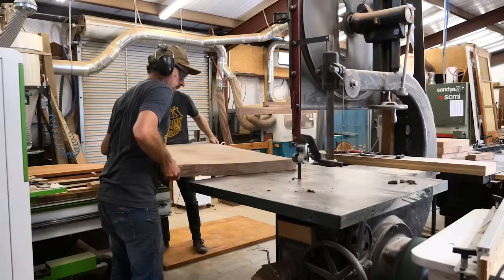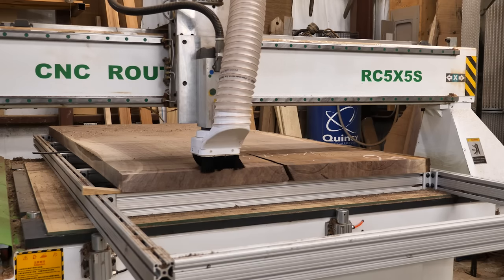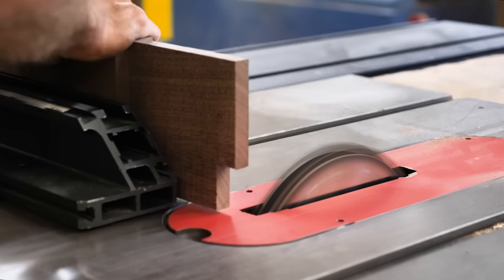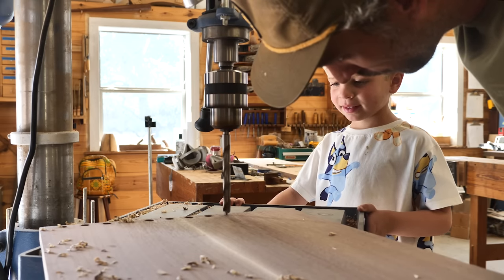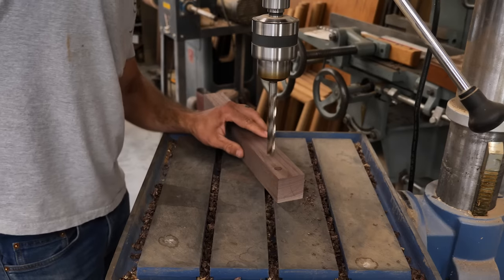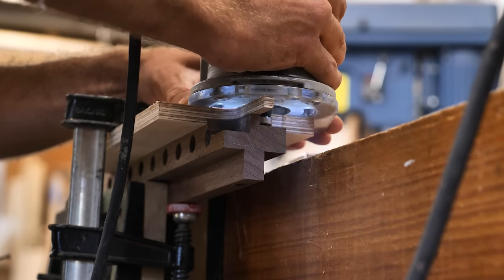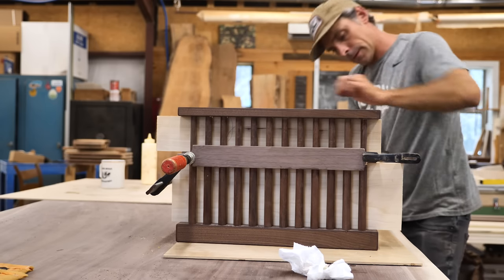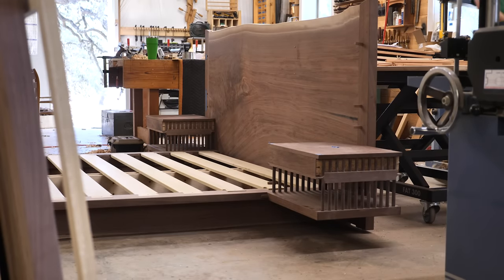Building A Live Edge Platform Bed with Floating Nightstands (Part 1)